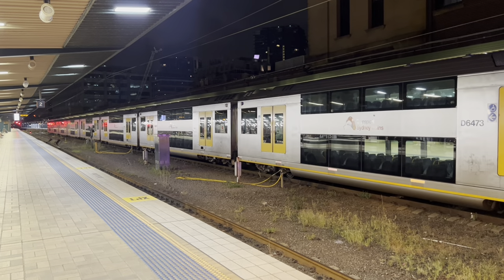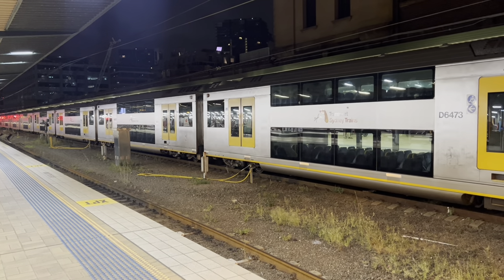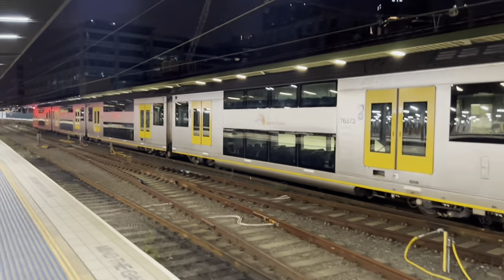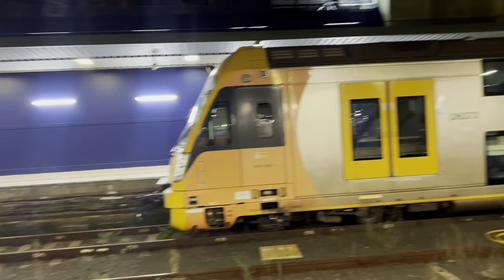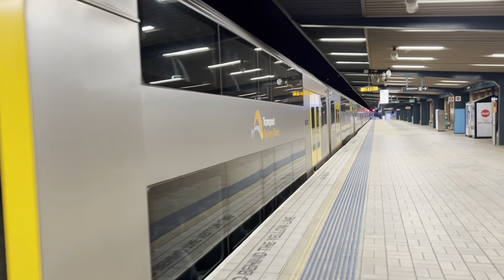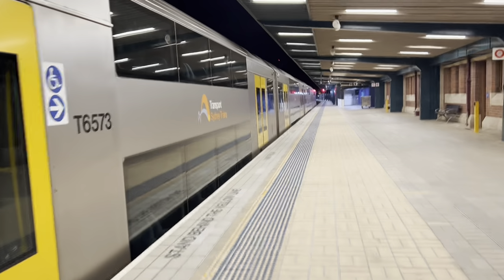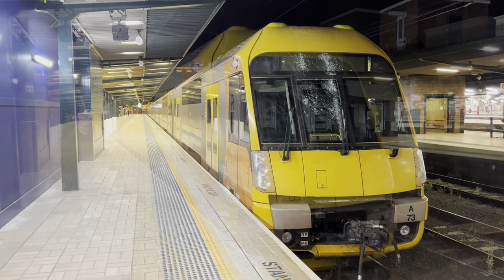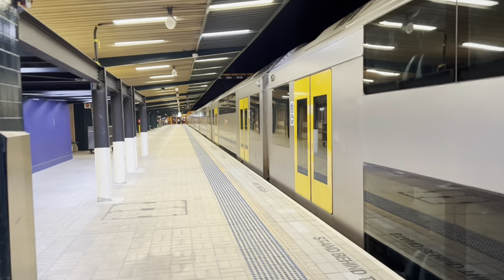Sydney Trains Vlog 2056: Damaged Waratah at Sydney Terminal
Vlog 2056
Damaged Waratah at Sydney Terminal